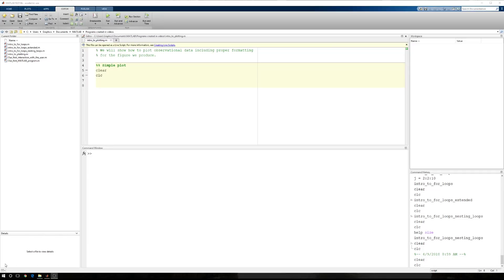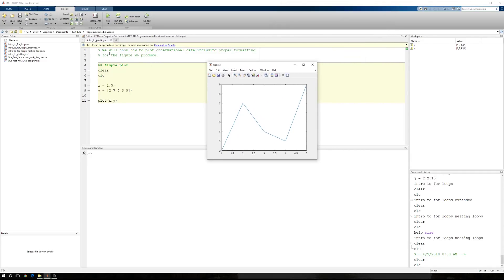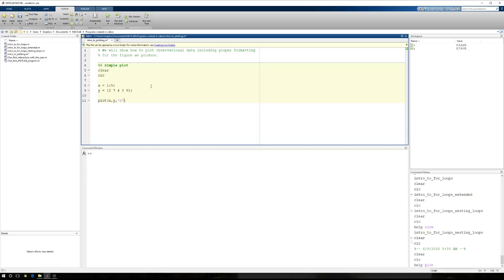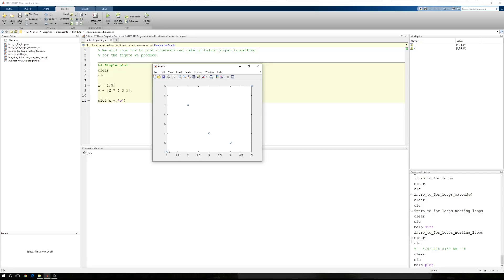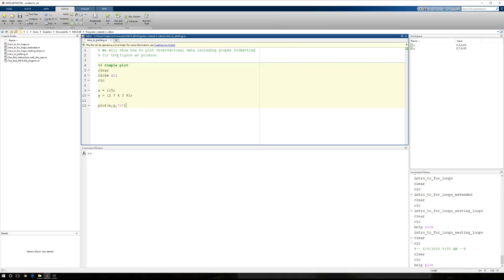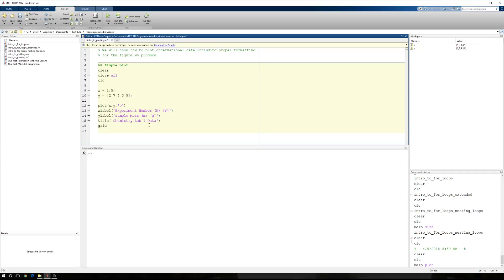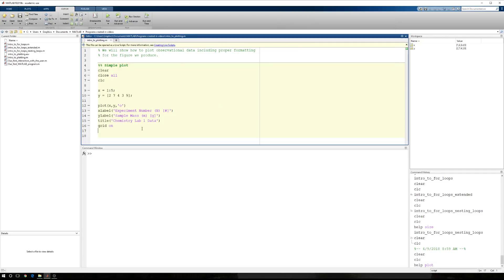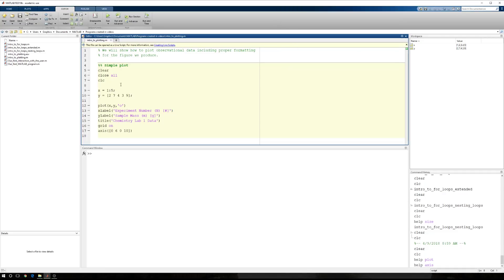MATLAB Plotting one experimental dataset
This tutorial explains how to use the plot function to display experimental data from one dataset. The generated plot follows the rules for proper plotting including axis labels, a title, a grid and constraining the axes to put the data in the center of the plotting area.